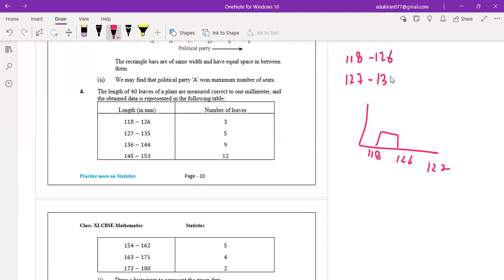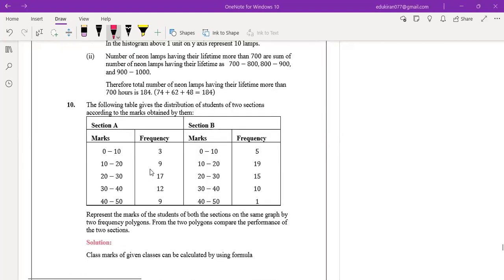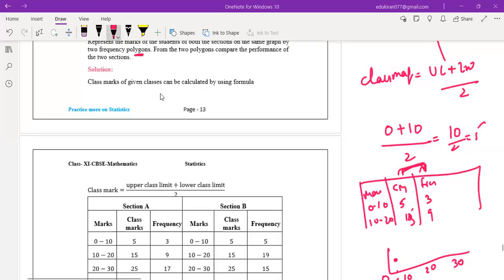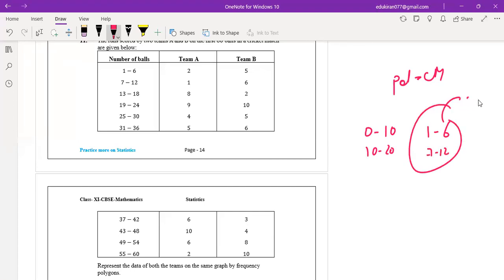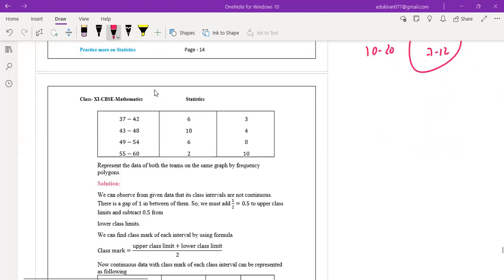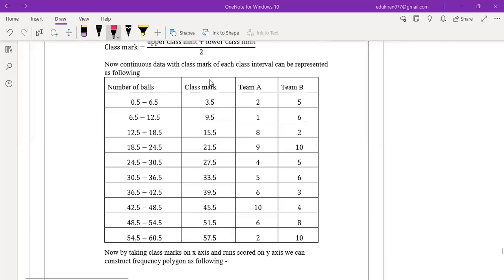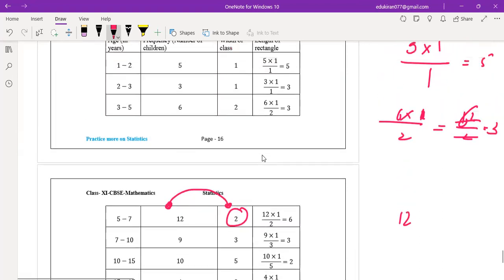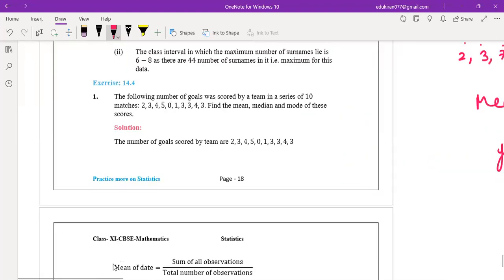Learnivio | Polygon | Statistics | Lect Zainab 21-09-2023